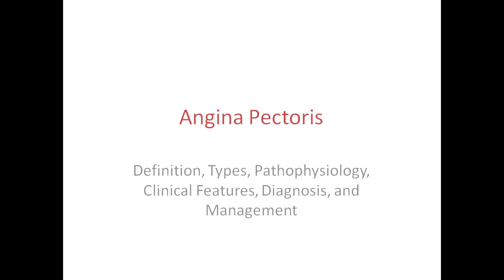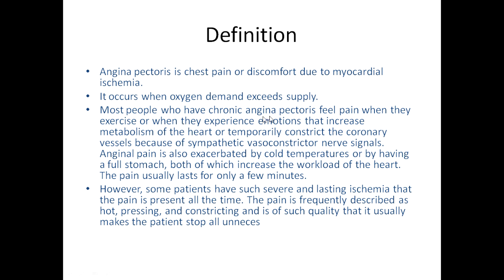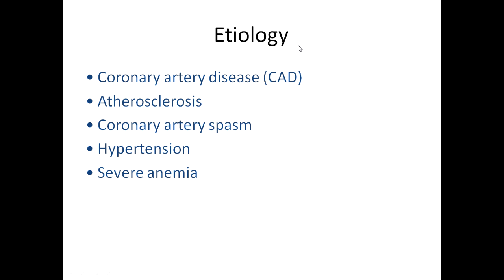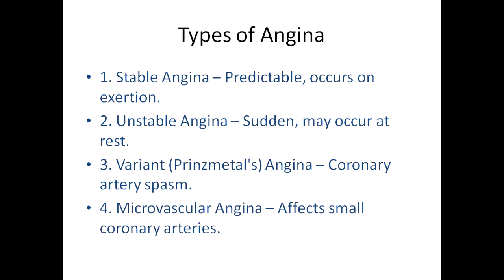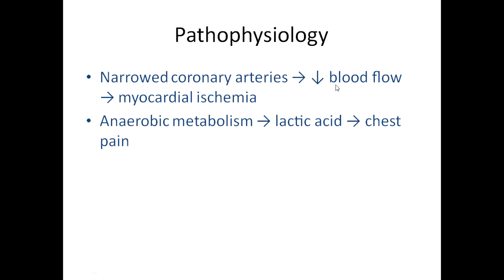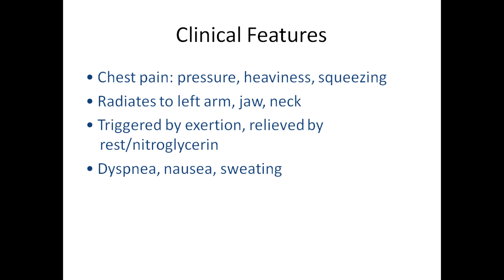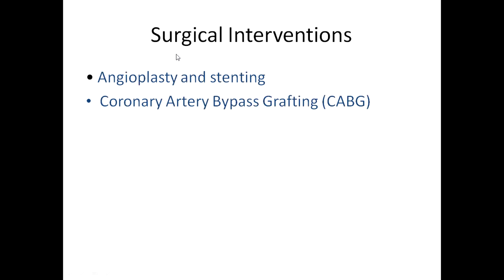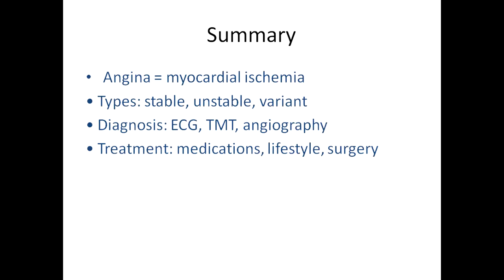ANGINA PECTORIS , CARDIAC PAIN.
ANGINA PECTORIS, CHEST PAIN. PHYSIOLOGY.